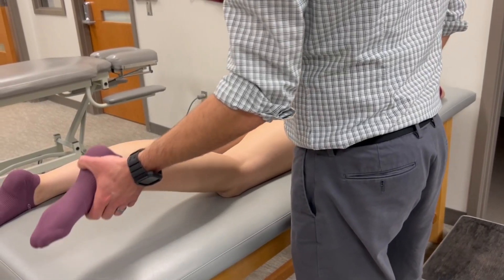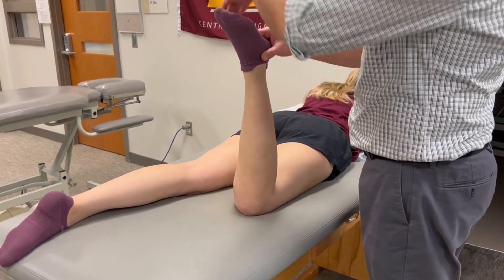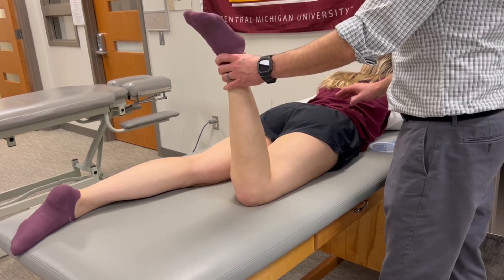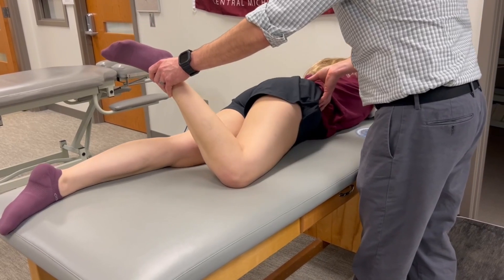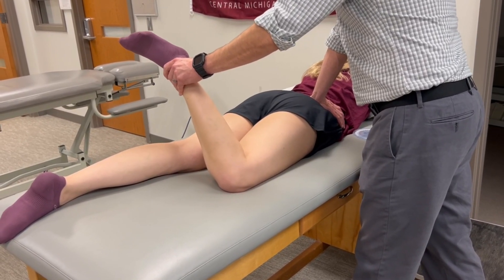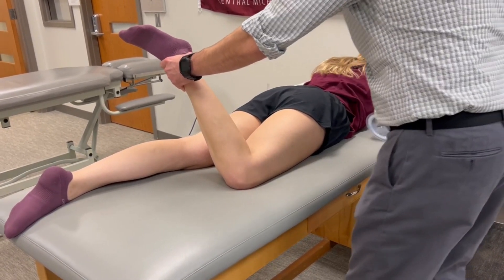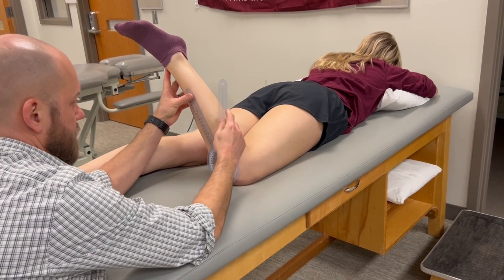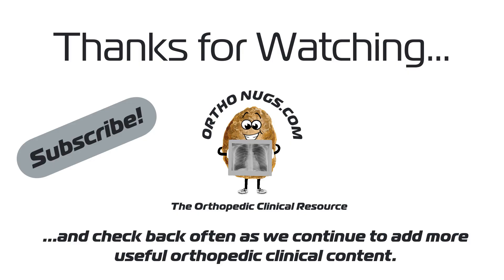ROM: Hip External (Lateral) Rotation Range of Motion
Normative Value: 0-45 degrees

Foundational Concept: BLOCK pelvis substitutions